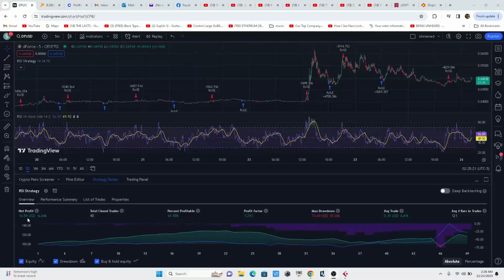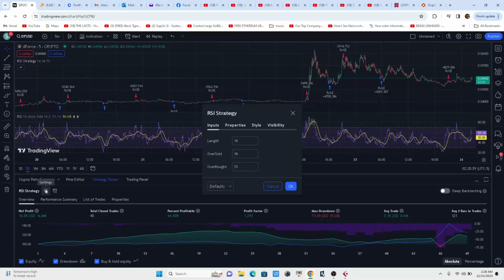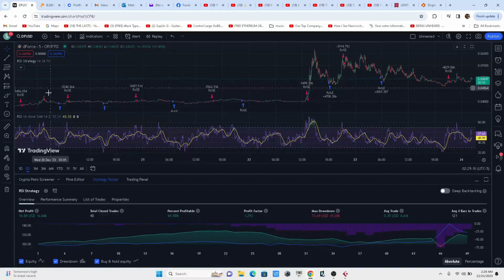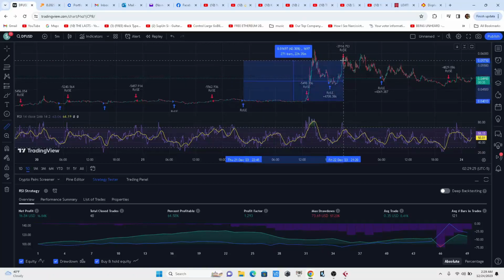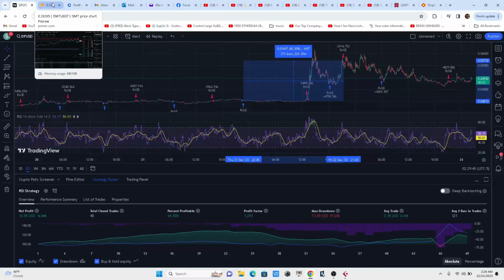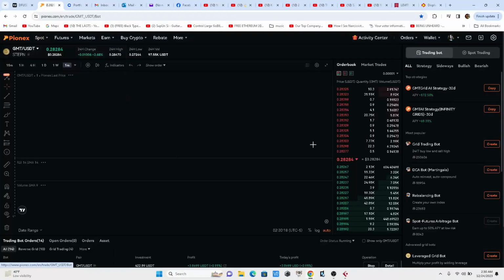CRYPTO DF USD ALT COIN DFORCE